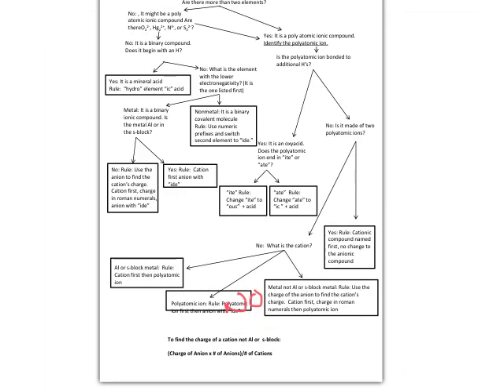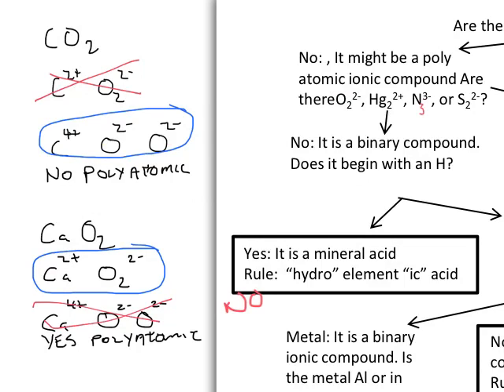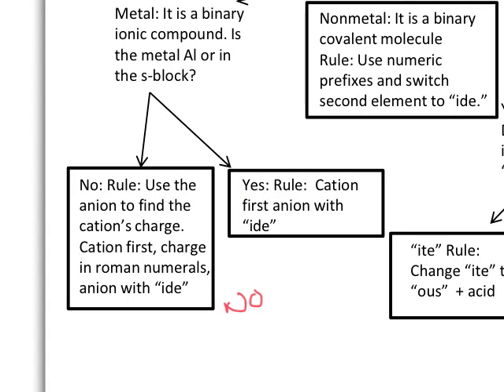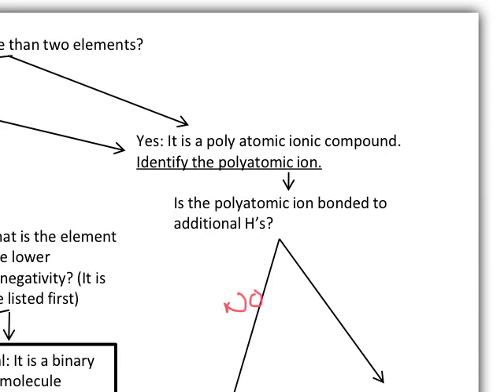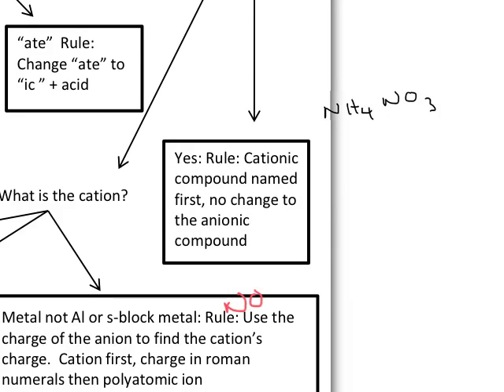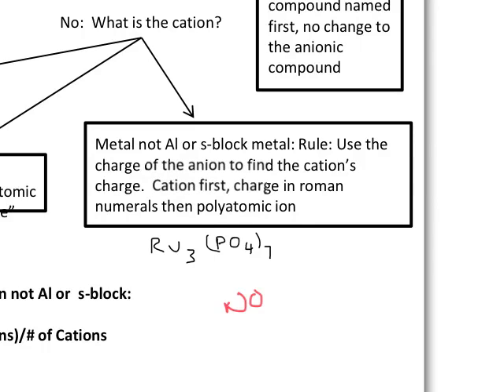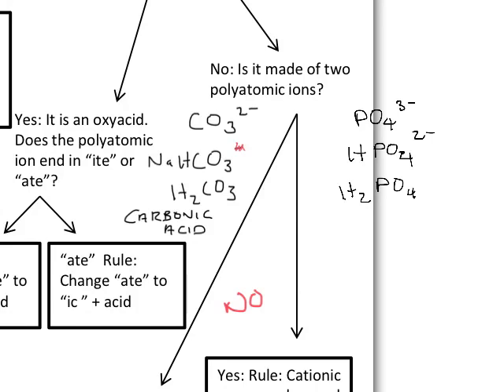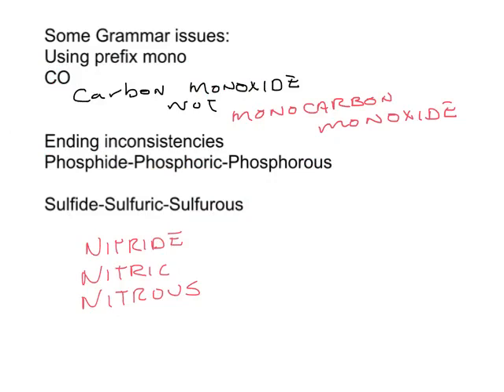Chemistry Unit 5 Topic 1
Convert chemical formula to chemical name.